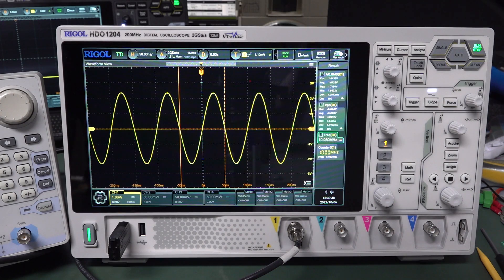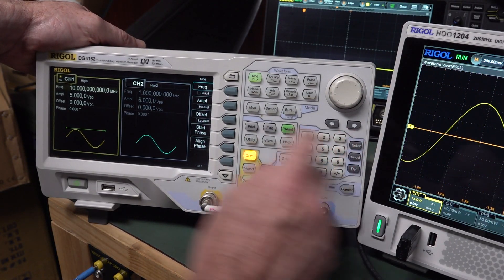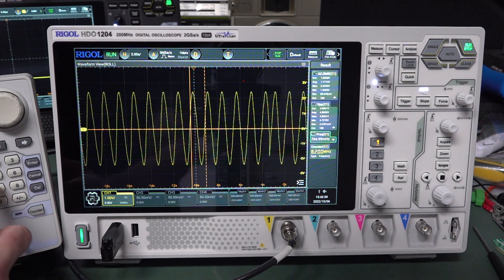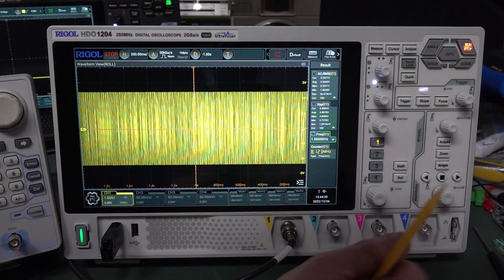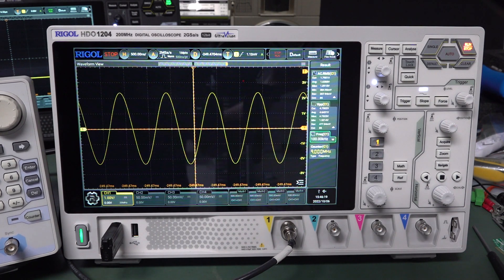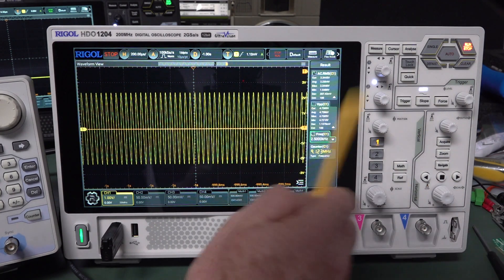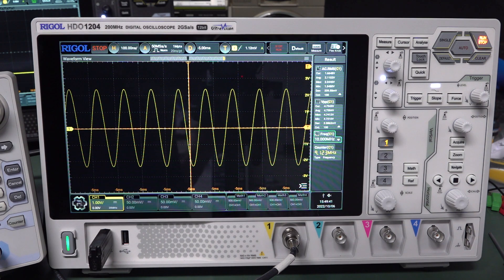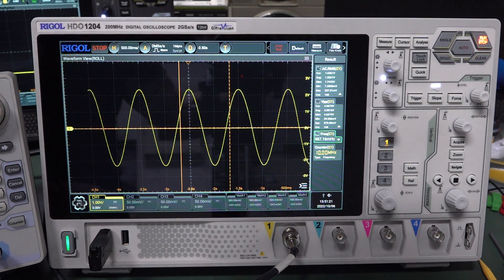Oscilloscope Alias Followup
A follow-up to this video comparing scopes anti-aliasing.